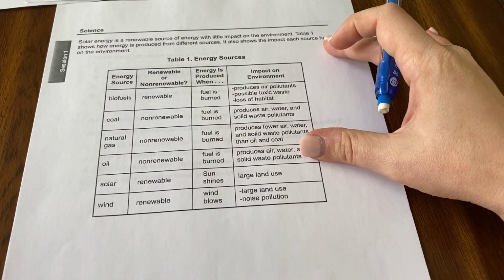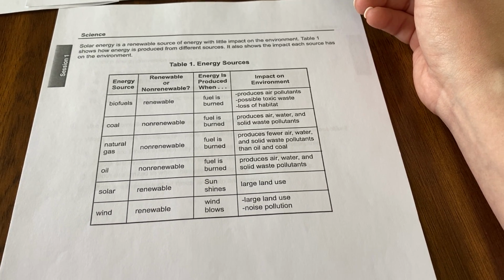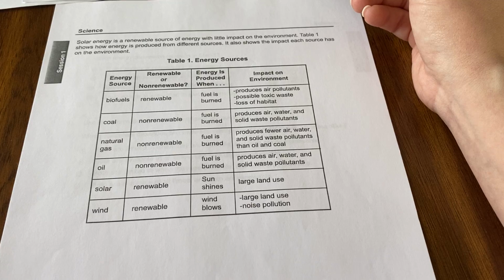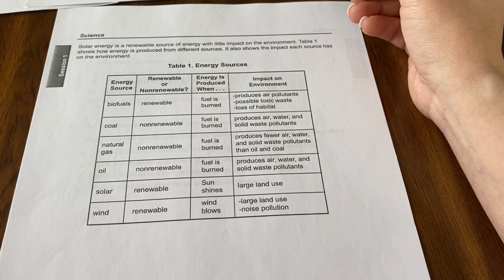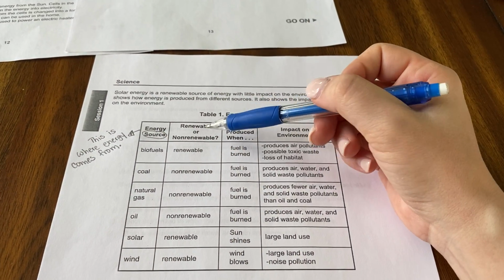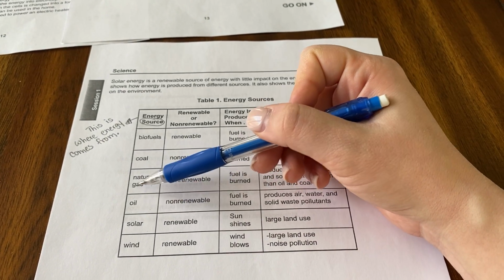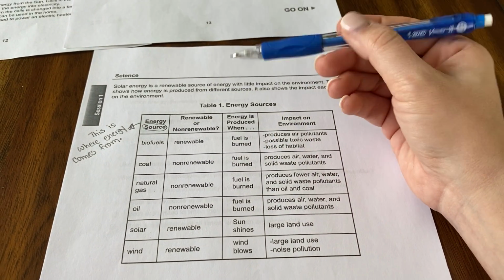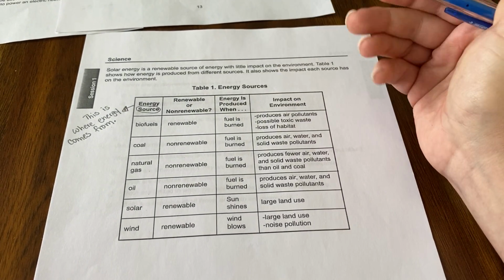Day 2 Science